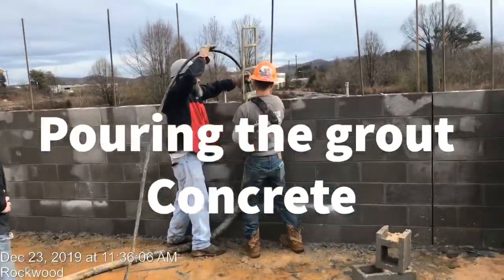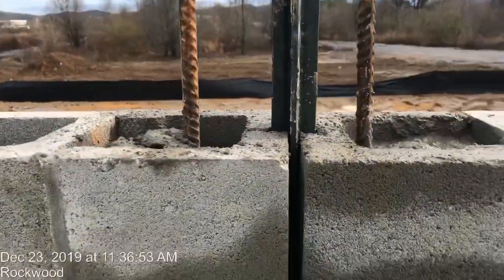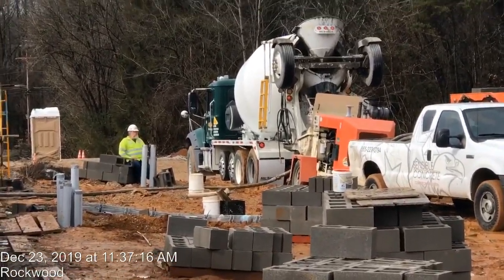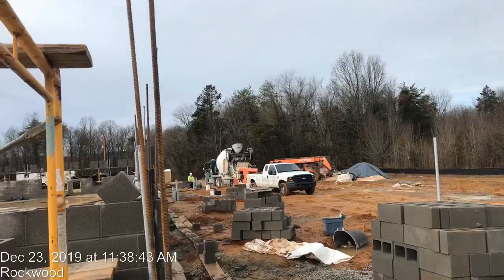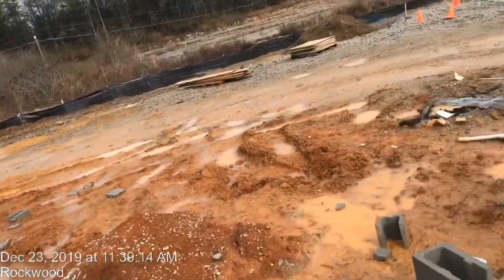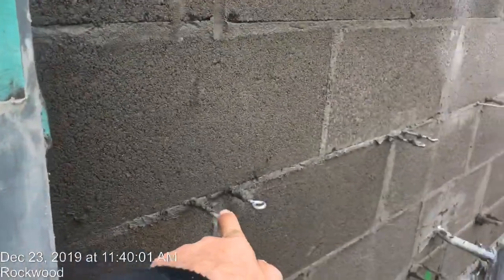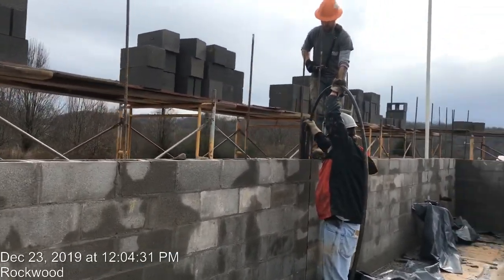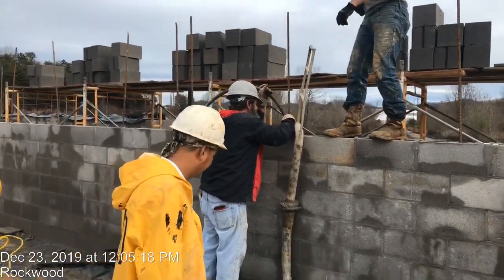How to pour the grout concrete for CMU using 2” line pump and vibrator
Pouring the grout concrete for the CMU concrete masonry unit for the exterior block walls for the buildings